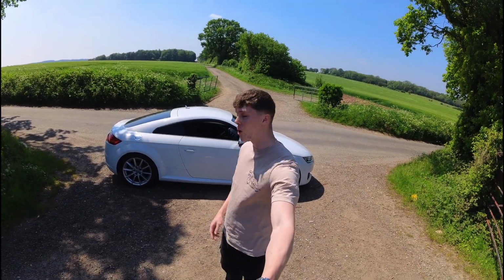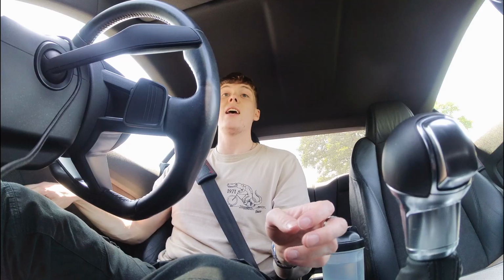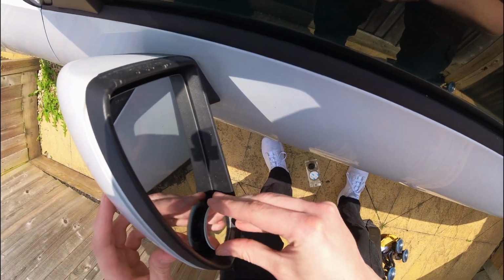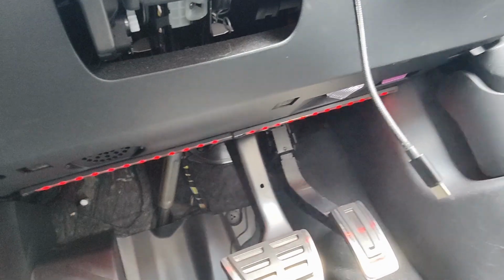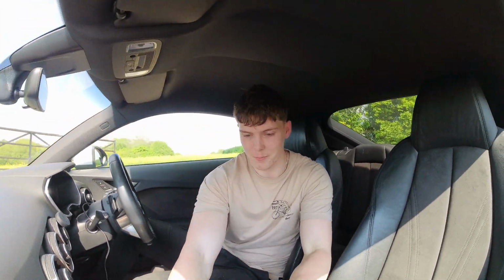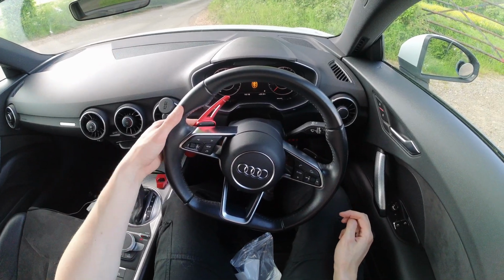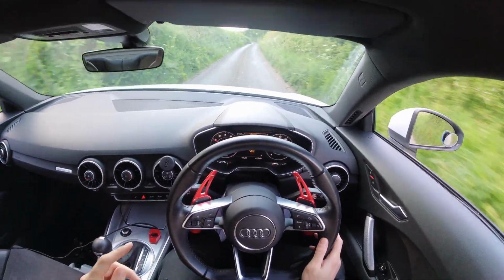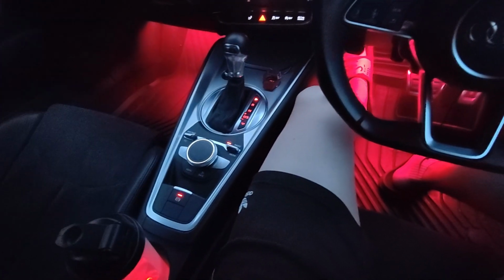Must-Have Interior Mods to Transform Your Audi TT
Welcome to the latest video where we dive into the Top Interior Modifications for Your Audi TT! 🚗✨ If you're a car enthusiast looking to take your ride to the next level, you've come to the right place. In this video, I’ll showcase the best interior upgrades that will not only enhance the aesthetics but also boost the functionality of your beloved TT.

1) Stylish Seat Upgrades: Discover the most comfortable and stylish seats that complement the sporty vibe of your Audi TT.
2) Custom Lighting Solutions: Transform your Audi TT’s ambiance with innovative lighting options.
3) Luxury Steering Wheels: Upgrade your driving experience with premium steering wheel choices.
4) High-Quality Floor Mats and Trims: Protect and beautify your car’s interior with the best mats and trims available.
5) Personalized Touches: Add a unique flair to your car with personalized interior mods.

If you have any questions or suggestions, drop them in the comments below.

Door Latch Cover: